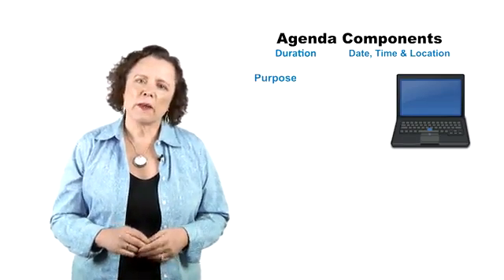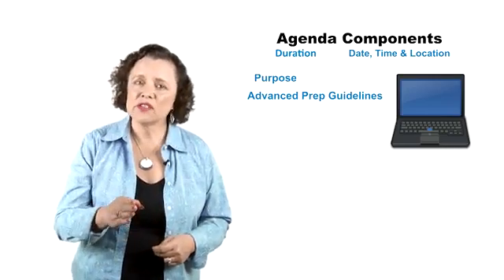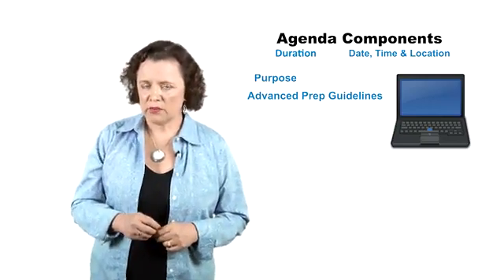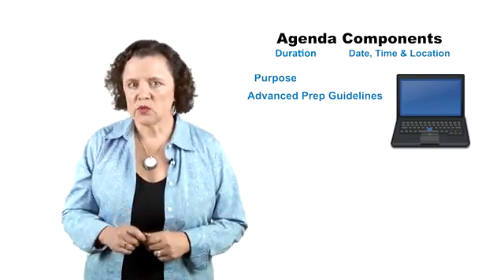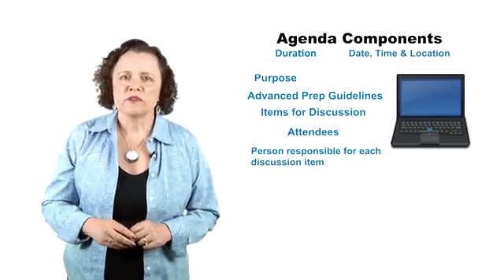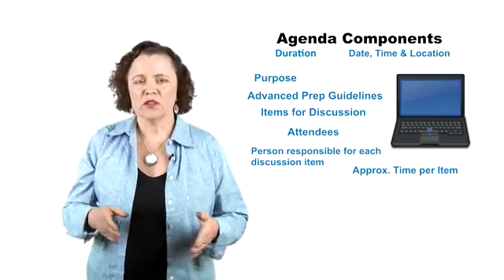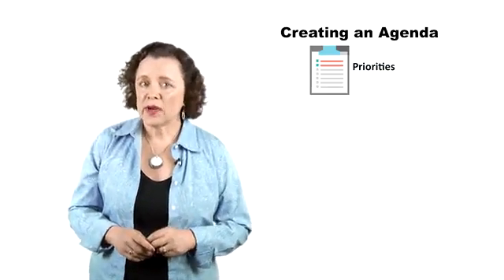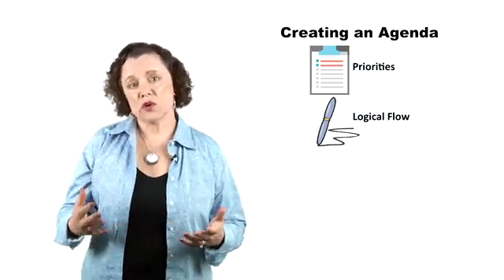3 1 Agendas